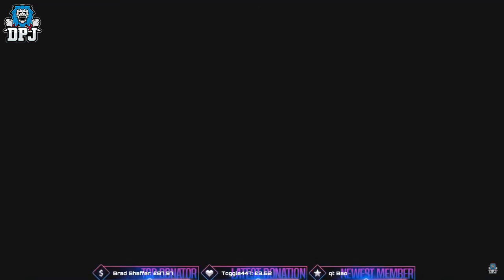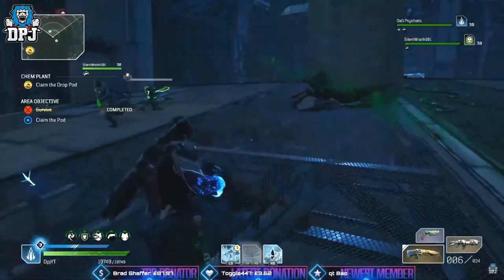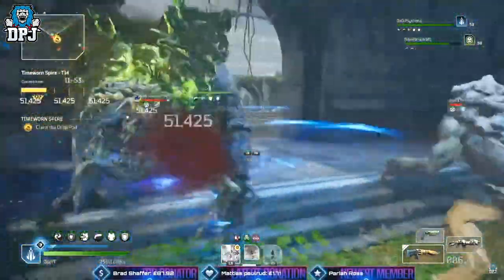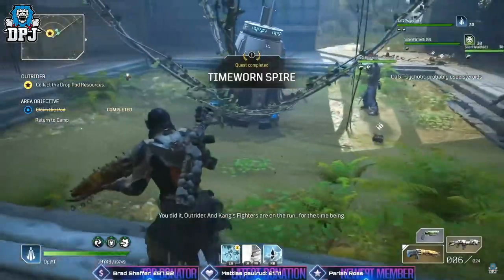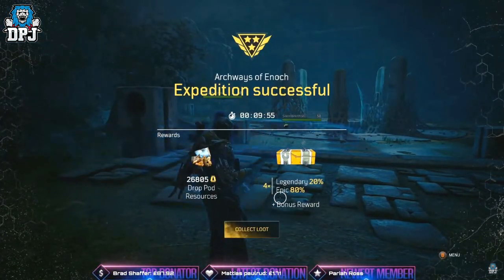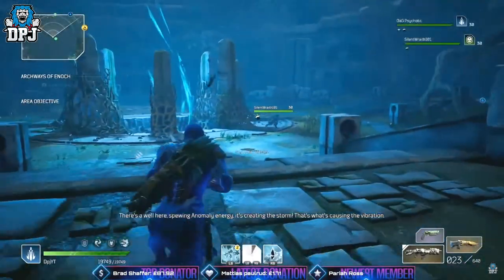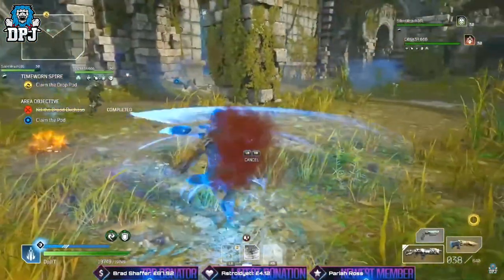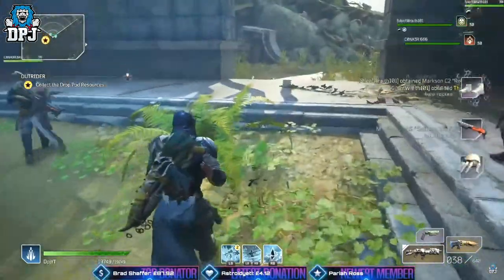Outriders: NEW BEST LEGENDARY FARM - POST PATCH EASY LEGENDARIES: Best Legendary Weapon & Armor Farm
Outriders post patch best legendary farm